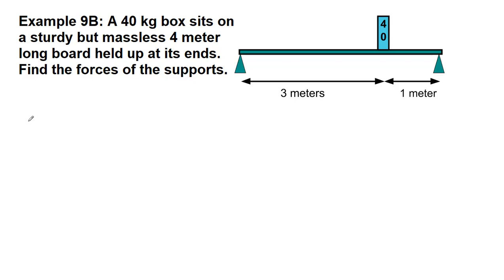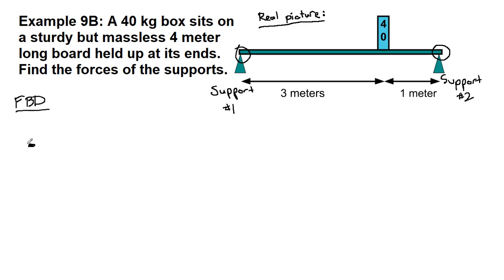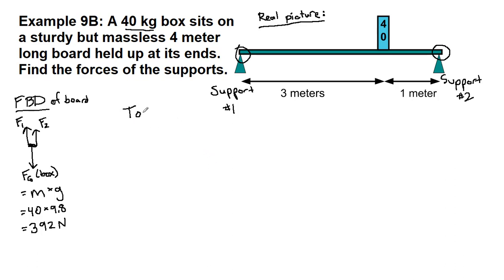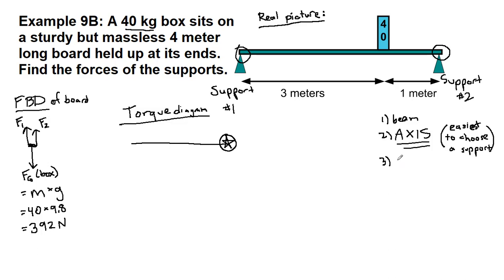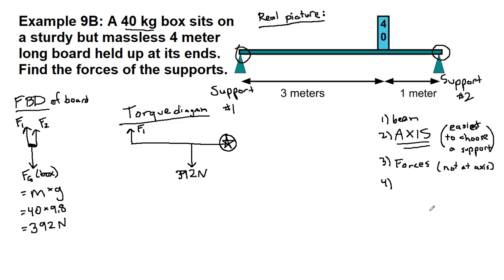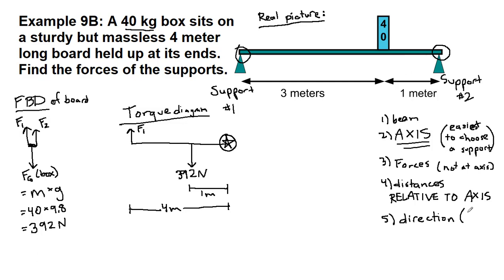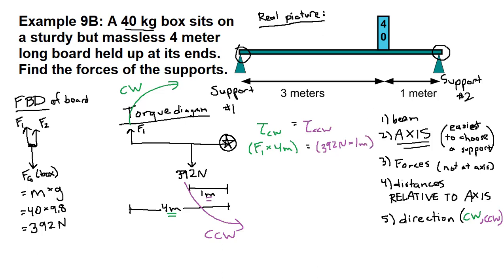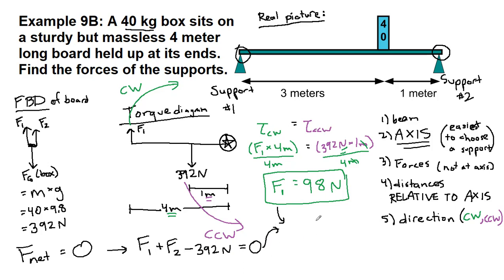GRCC Physics 125 - Online Lecture - Example 9B